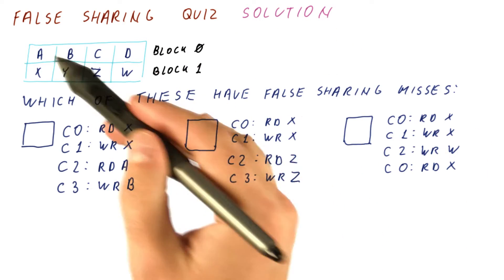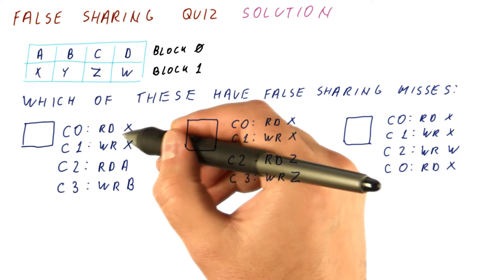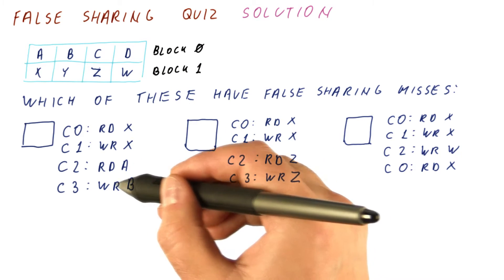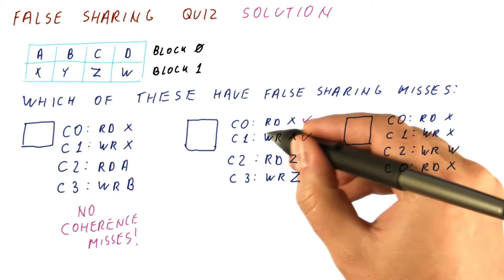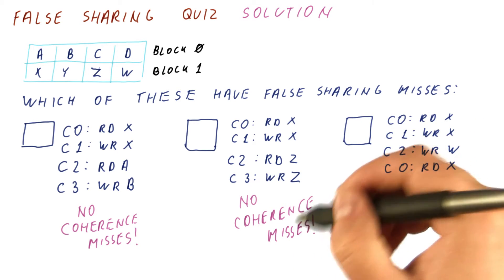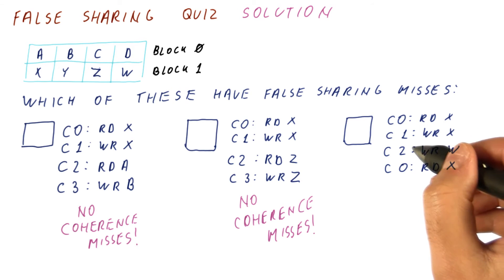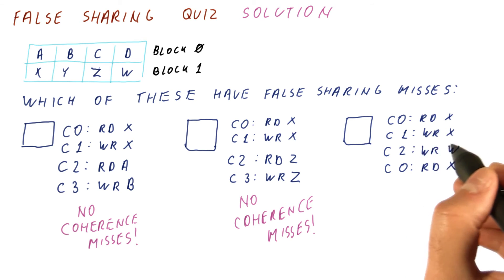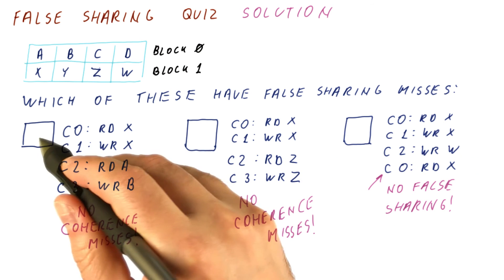False Sharing Solution Quiz - Georgia Tech - HPCA: Part 5